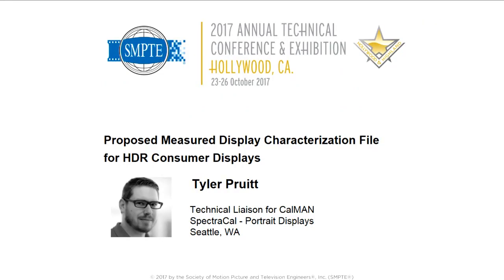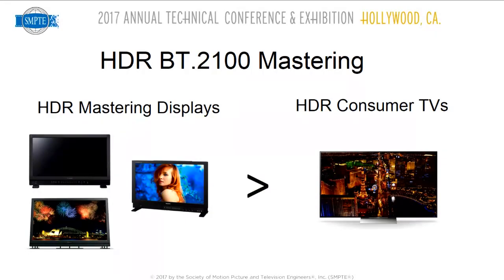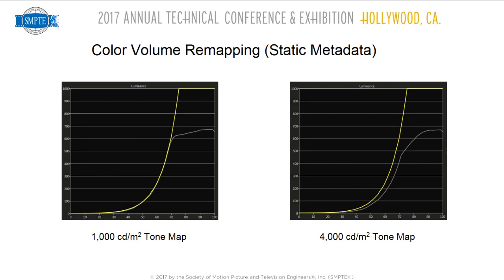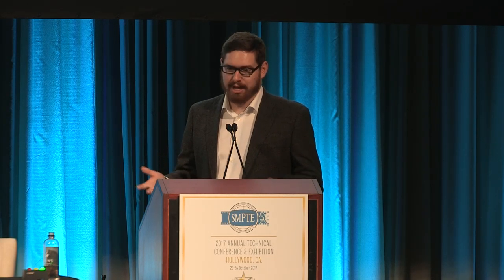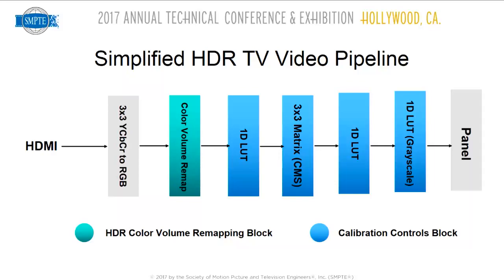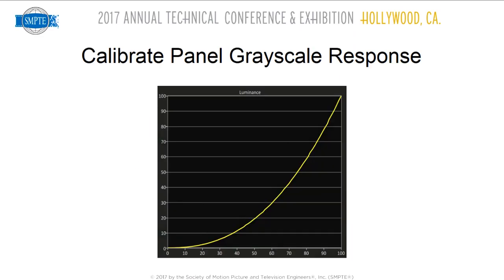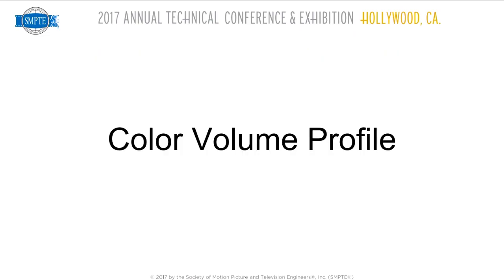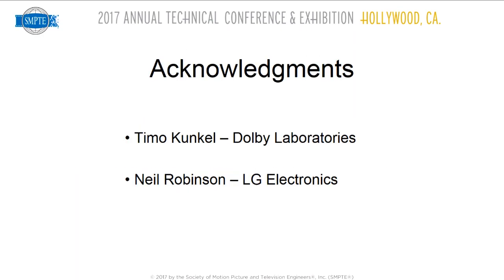SMPTE 2017: Proposed Measured Display Characterization File for HDR Consumer Displays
The advent of wide color gamut (WCG) and high dynamic range (HDR) imaging has upended long-established standards for display monitors and changed the very definition of display calibration. With the ITU-R BT.7091 standard, which in retrospect looks like a calm and pastoral monoculture, the nature of display calibration was straightforward: adjust the behavior of the video display until its output matched the standard as closely as possible. — The changes created by HDR can be seen most clearly by describing the way HDR color volume mapping works: An HDR TV's color volume-mapping algorithm looks at the metadata that shows how the content was mastered, compares that metadata to the definition of the HDR TV's capabilities, and applies some very intelligent mapping to make the HDR content appear as accurately as possible on the TV. — A new kind of calibration process is needed to provide color accuracy, while at the same time not affecting the intended behavior of the TV's Color Volume Remapping algorithm. No standard exists for the format or mechanism of this process. This paper proposes a standard for selfdescription in video displays that will allow mapping algorithms to best display a variety of HDR content on a variety of display devices with differing capabilities.

Presented By: Tyler Pruitt

SMPTE (pronounced "simp-tee"), the organization whose standards work has supported a century of advances in entertainment technology and whose membership spans the globe, holds the SMPTE Annual Technical Conference & Exhibition in Los Angeles each October. The event is considered the world's premier forum for the exploration of media and entertainment technology. More information about this year’s upcoming event is available

The people of the Society of Motion Picture and Television Engineers, or SMPTE, have sorted out the details of many significant advances in media and entertainment technology, from the introduction of "talkies" and color television to HD and UHD (4K, 8K) TV. Since its founding in 1916, SMPTE has received an Oscar® and multiple Emmy® Awards for its work in advancing moving-imagery engineering across the industry. SMPTE has developed thousands of standards, recommended practices, and engineering guidelines, more than 800 of which are currently in force today. SMPTE Time Code™ and the ubiquitous SMPTE Color Bars™ are just two examples of SMPTE's notable work. As it enters its second century, SMPTE is shaping the next generation of standards and providing education for the industry to ensure interoperability as the industry evolves further into IT- and IP-based workflows. for more information.

SMPTE's global membership today includes more than 7,000 members: motion-imaging executives, creatives, technologists, researchers, and students who volunteer their time and expertise to SMPTE's standards development and educational initiatives. A partnership with the Hollywood Professional Association (HPA) connects SMPTE and its membership with the businesses and individuals who support the creation and finishing of media content.